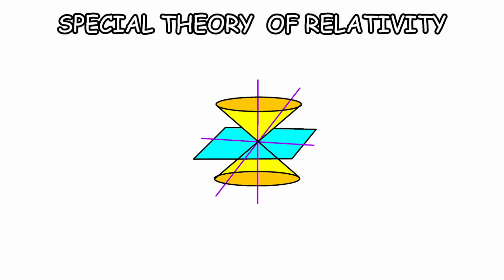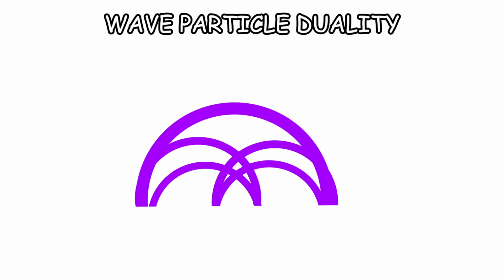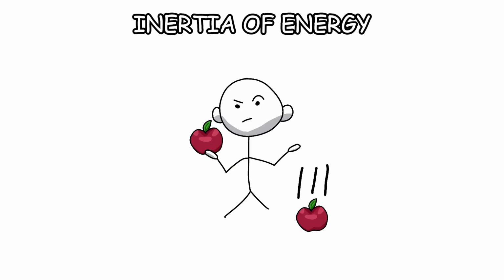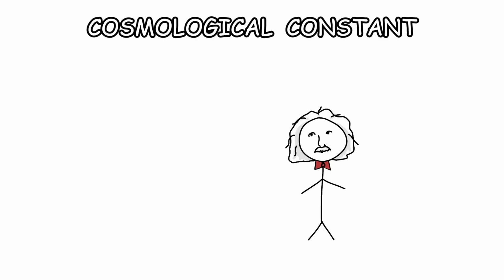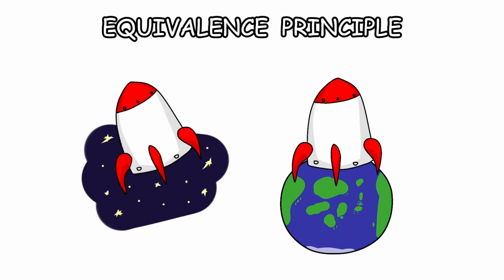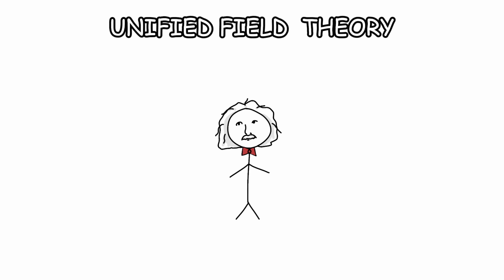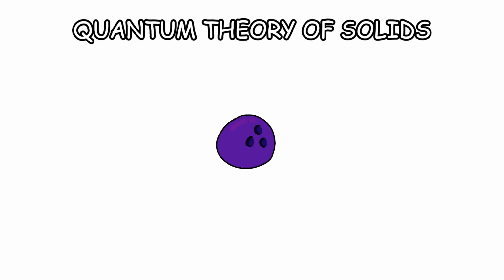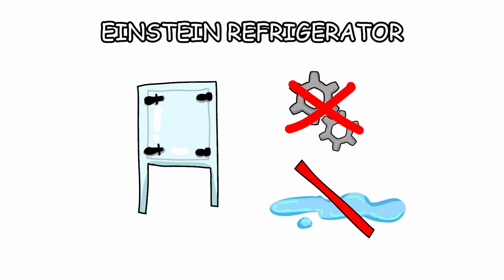Every Albert Einstein Discovery Explained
This video attempts to bring and simplify Albert Einstein's discoveries. It cannot be completely exhaustive, in his career Albert published more than 300 scientific papers. The intent of this video is to inspire you to learn more about his research and discoveries.